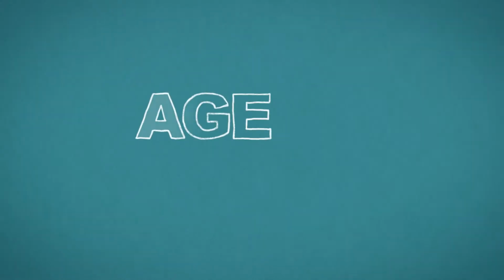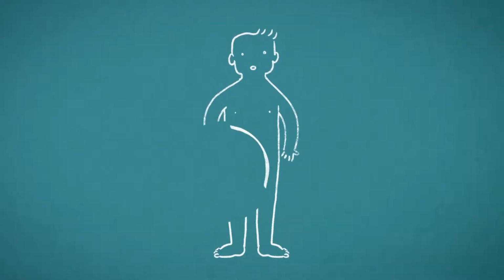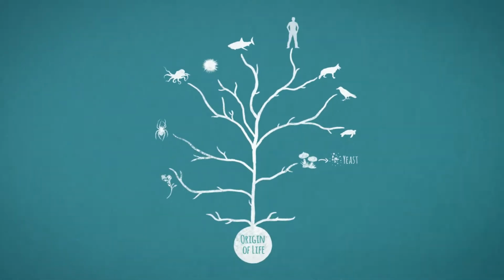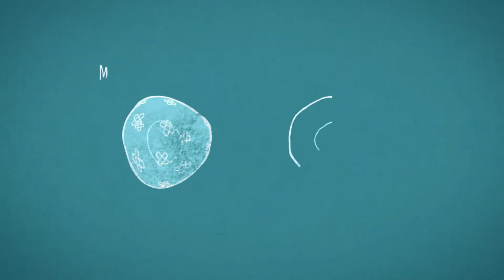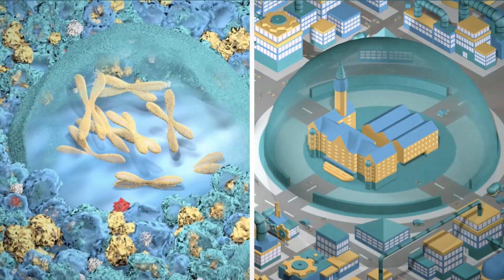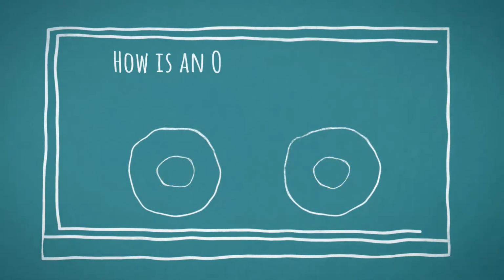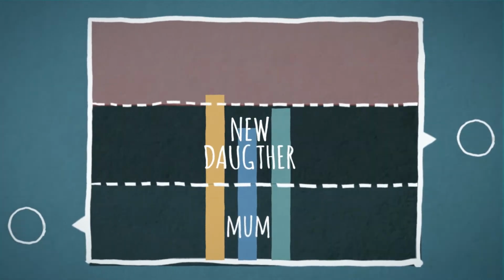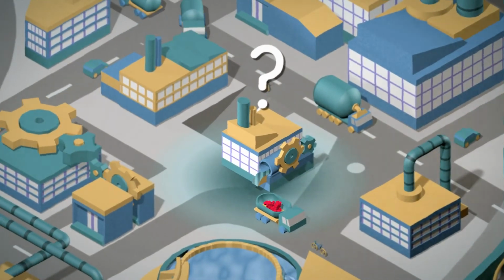Cellular Ageing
The research topic of Liesbeth Veenhoff (Group Leader of the Laboratory of Cellular Biochemistry at ERIBA) is the nuclear envelope and cellular ageing. The animation illustrates how the inner world of a cell works and how it may change with ageing.